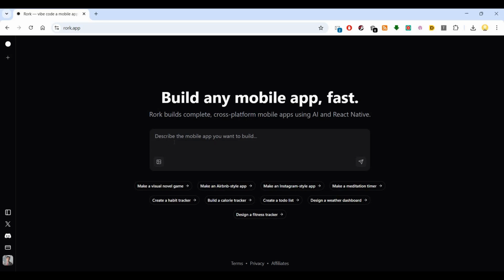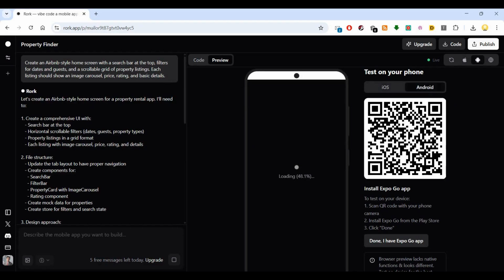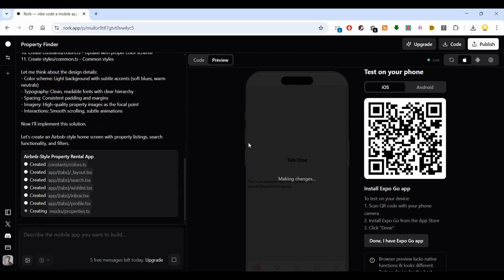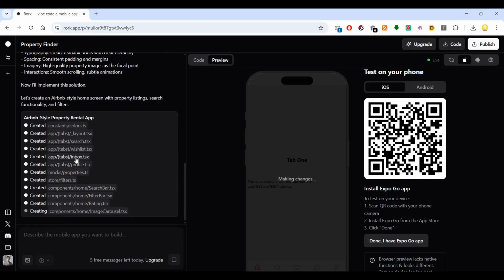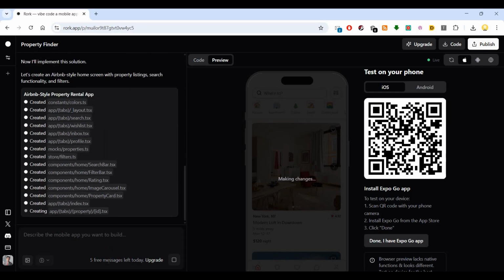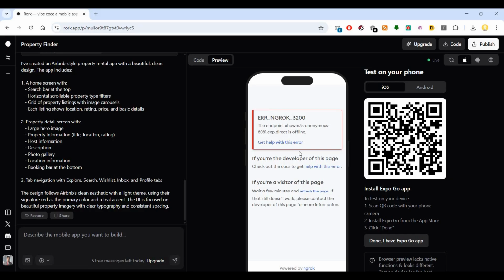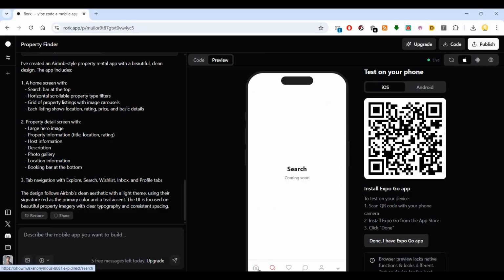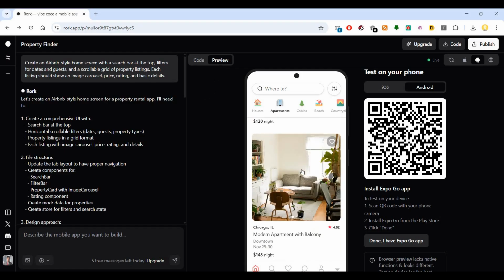How to Create Android & iOS App with Rork | No Code App Builder Tutorial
📱 Want to build your own Android or iOS app without coding? In this video, we’ll guide you step-by-step on how to create a mobile app using Rork — a powerful no-code app development platform.

Perfect for startups, creators, entrepreneurs, students, and small businesses looking to build apps for Google Play Store or Apple App Store without hiring developers.

🚀 What You’ll Learn:
✅ How to sign up and get started with Rork
✅ Choose from ready-made templates or build from scratch
✅ Add features like login, payments, blogs, product listings
✅ Customize layout, fonts, icons, branding
✅ Preview and test your app
✅ Publish on Android and iOS app stores
✅ Connect backend or external databases if needed

🎯 Best For:
Local businesses

Portfolio/showcase apps

Online stores

Booking & service apps

Event & community apps

Educational tools

🔧 Features of Rork:
Drag & drop interface

Cross-platform app generation

Real-time preview

API integrations

Push notifications

E-commerce compatibility

💡 Pro Tip: Use AI tools like ChatGPT to help with app descriptions, onboarding content, and naming your app creatively.